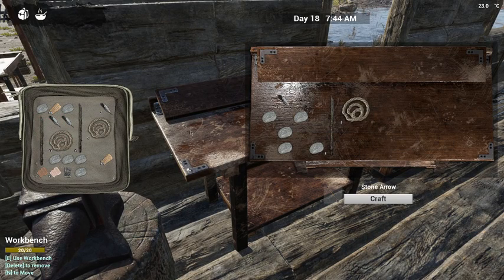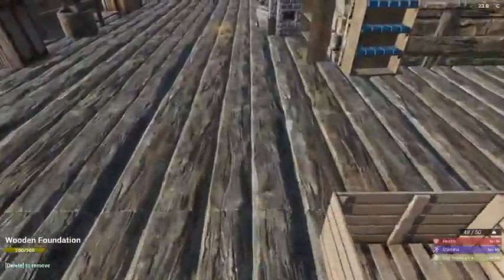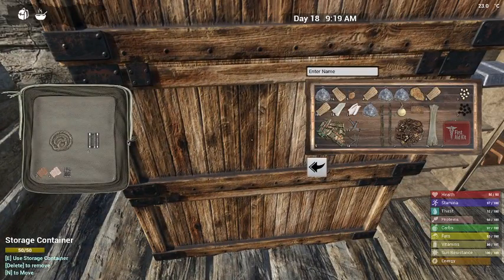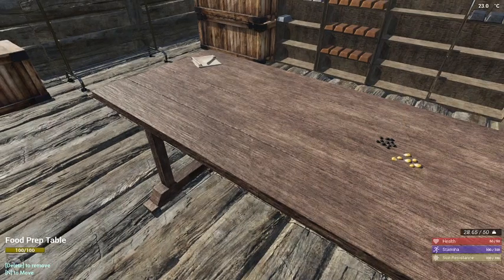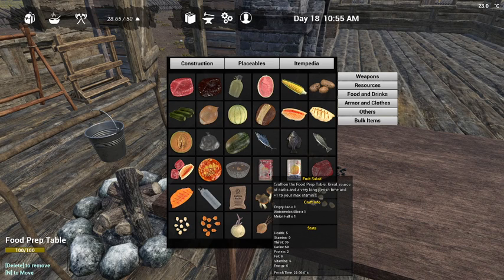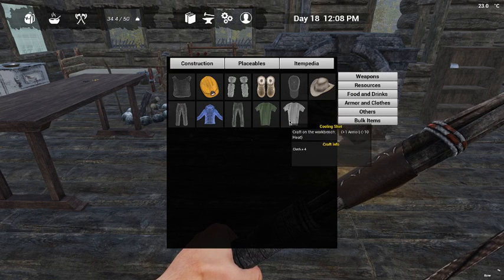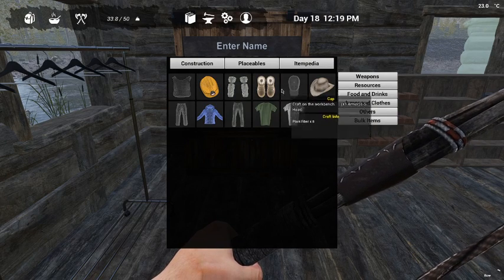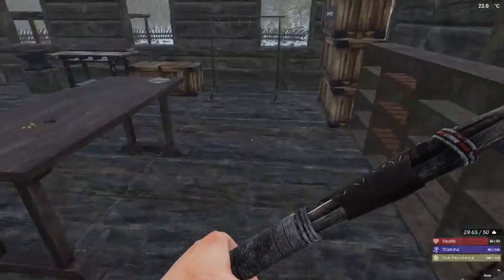infected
just try to make can food and planing the next loot run